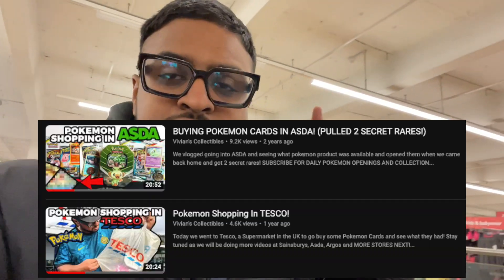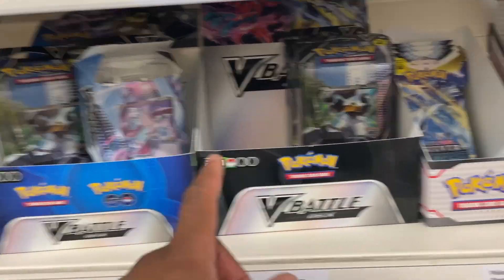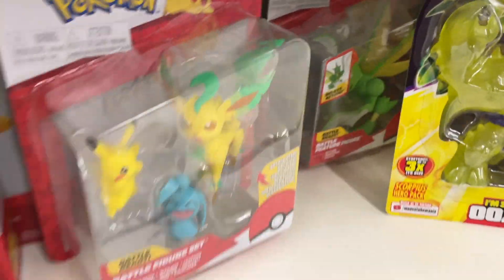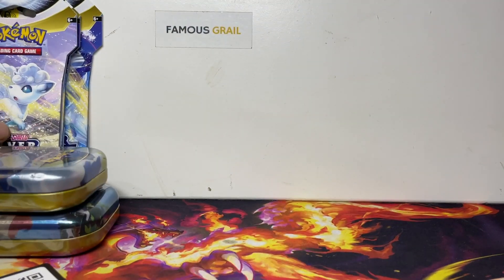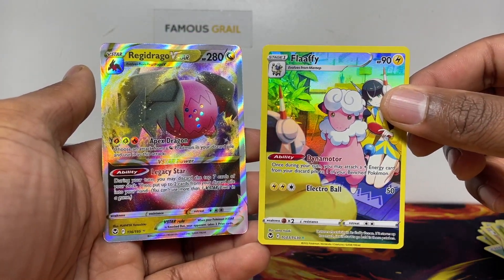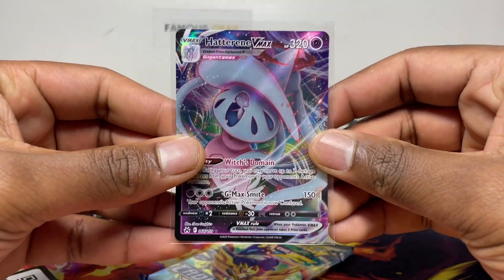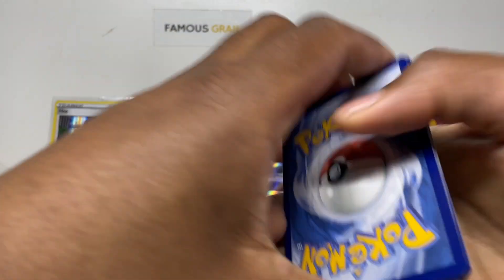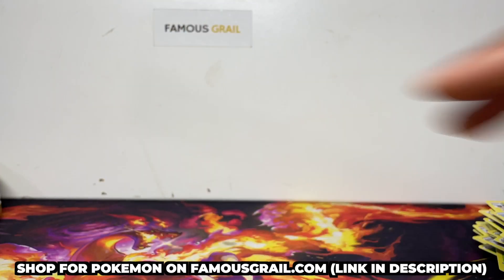Pokemon Shopping at Sainsbury's & Argos!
Today we gone a Pokemon Shopping Hunt at Sainsbury's & Argos! Come see what we found!